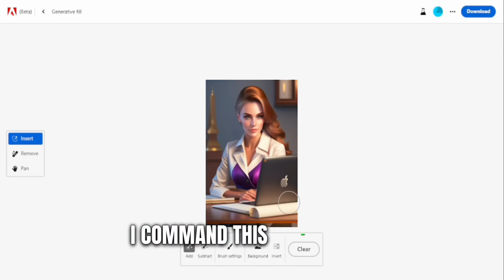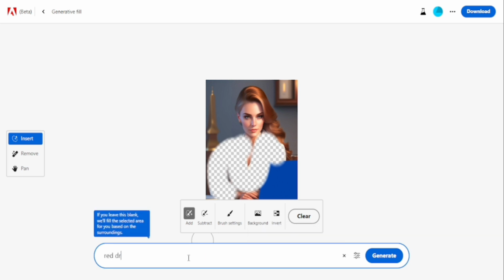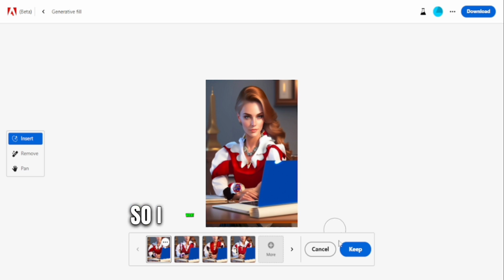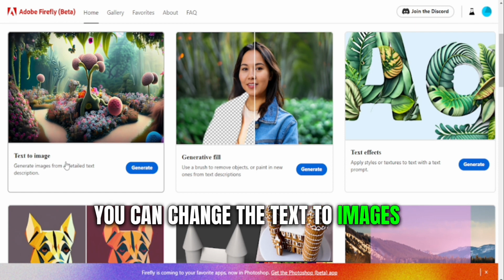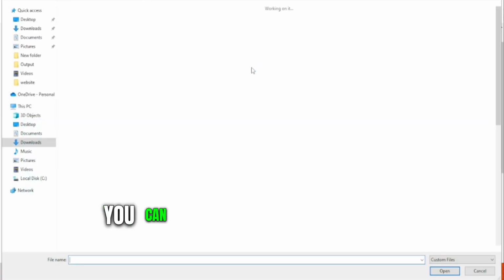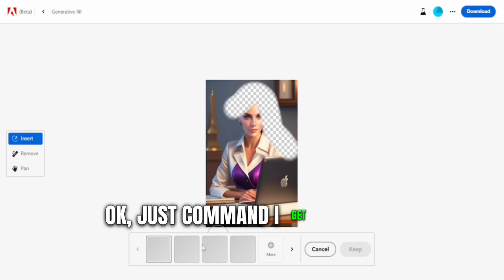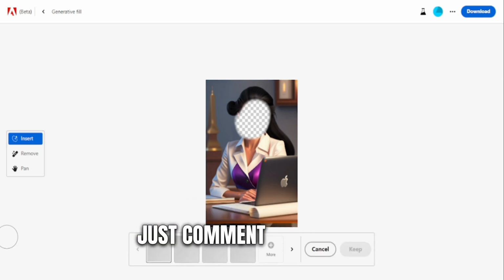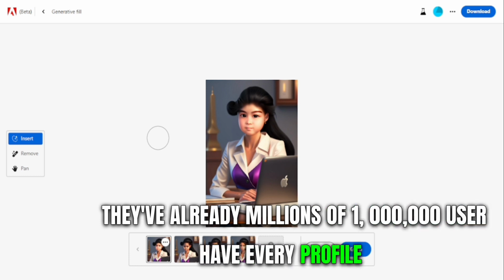Ai photo editing with adobe firefly - photoshop ai generative fill - Md Abu kalam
In this video I will share you, Ai photo editing with adobe firefly - photoshop ai - Md Abu kalam

Welcome to the "Md Abu Kalam" channel!

Are you ready to revolutionize your photo editing game? Join us as we explore the incredible world of AI photo editing with Adobe Firefly and Photoshop AI.

With the power of artificial intelligence at your fingertips, we'll delve into the magic of generative fill, AI-powered selection tools, and so much more. Whether you're a seasoned Photoshop user or just starting your editing journey, these AI tools will take your creativity to new heights.

In this comprehensive tutorial, we'll guide you through the step-by-step process of using Adobe Firefly, the ultimate AI companion for Photoshop. Discover how to master advanced techniques, create mind-blowing visual effects, and streamline your workflow with ease.

But that's not all! We'll also share our honest review of Adobe Firefly, giving you valuable insights into its capabilities and how it can transform your photo editing experience.

Join us on this exciting journey into the future of photo editing. Subscribe to our channel and hit the notification bell to stay updated on the latest tutorials, reviews, and tips for mastering the world of Adobe Firefly, Photoshop AI, and AI photo editing.

Unlock the full potential of your photos with the power of AI. Get ready to elevate your editing skills and create stunning visuals like never before.